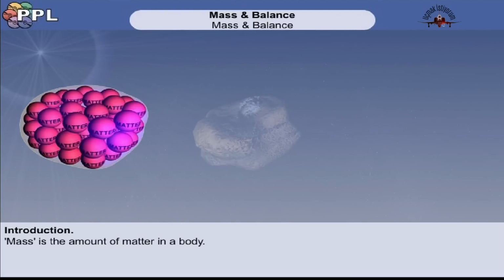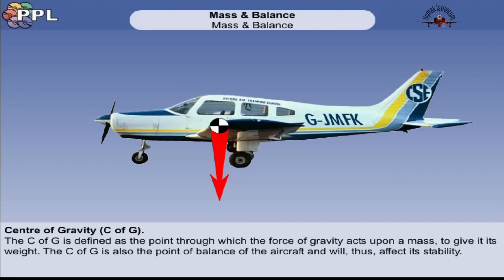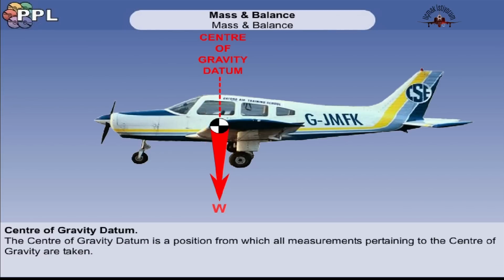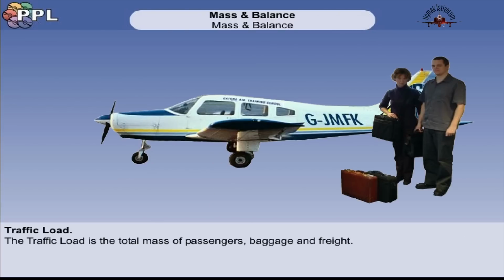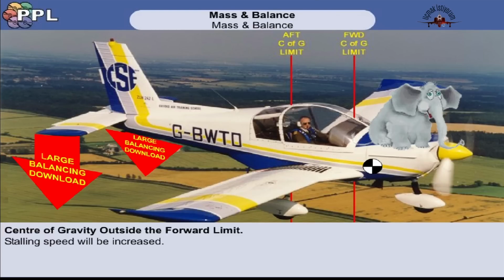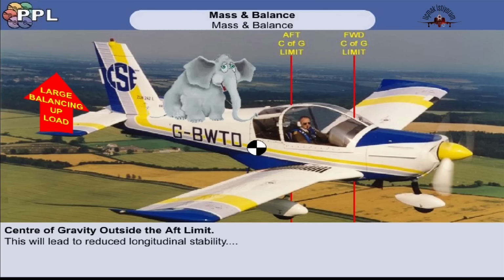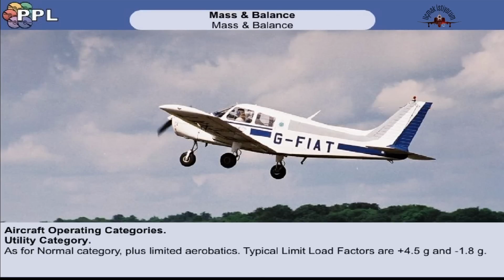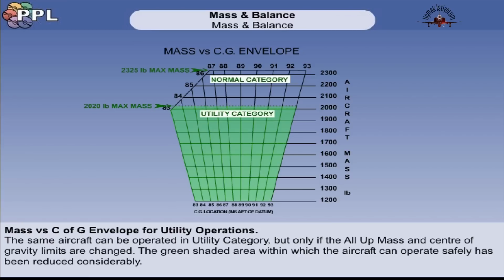Mass and Balance-2: Center of Gravity Limits and Effects of CG Outside Limits (TR Altyazılı)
Bu video, uçak gövdesine ait ağırlık sınırlamaları ve tanımları ile kütle ve denge (Mass and Balance) konularını kapsamaktadır.

Kütle ve Ağırlık (Mass and Weight) : Kütle ve ağırlık arasındaki ayrım açıklanmıştır. Kütle bir vücuttaki madde miktarıdır, ağırlık ise kütlenin yerçekimine maruz kaldığında ortaya çıkan kuvvettir. Havacılıkta bu terimler genellikle birbirinin yerine kullanılır.

Uçak Tartım Prosedürleri (Aircraft Weighing Procedures) : Uçaklar hava akımı olmayan bir hangarda tartılır ve bir tartım çizelgesi hazırlanır. Temel boş kütle ve ağırlık merkezi, tartım prosedüründen sonra üretici tarafından belirlenir.

Ağırlık Merkezi (CG) ve Önemi (Center of Gravity (CG) and Its Importance): Ağırlık merkezi, yerçekimi kuvvetinin hava aracına etki ettiği ve ona ağırlık kazandırdığı nokta olarak tanımlanır. Uçağın yerde ve havada stabilitesi için çok önemlidir.

Ağırlık Merkezi Sınırları Center of Gravity Limits) : Ağırlık merkezinin olabileceği en ileri ve en geri konumlar üretici tarafından tanımlanır ve zorunludur. Bu limitler, üretici tarafından belirlenen bir nokta olan ağırlık merkezi verisine göre belirlenir.

CG'nin Sınırların Dışında Olmasının (EtkileriEffects of CG Outside Limits) : CG ön sınırın dışındaysa, uçak burun ağırlığına sahip olabilir ve bu da performans sorunlarına yol açabilir. Arka limitin dışındaysa, uçak kuyruk ağırlıklı hale gelebilir, bu da onu yunuslama kontrolüne duyarlı ve potansiyel olarak dengesiz hale getirir.

Videoda öne çıkanlar:
[🛩️] Hava aracının tasarım ağırlık limitleri önemlidir.
[🚫] Aşırı ağırlık, hava aracının performansını olumsuz etkileyebilir.
[⚖️] Ağırlık dağılımı dengeli olmalıdır.
[🔒] Hava aracı limitleri aşmamalıdır.
[🛠️] Bakım gereklilikleri sürekli olarak kontrol edilmelidir.

Bu videoyu beğendiyseniz lütfen BEĞEN butonuna basınız.